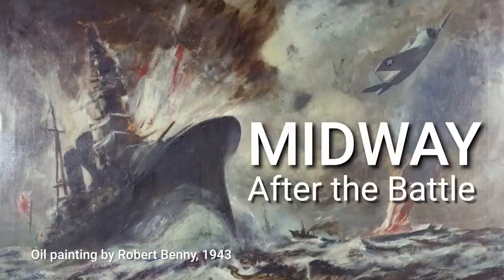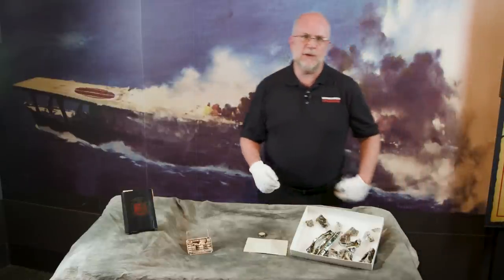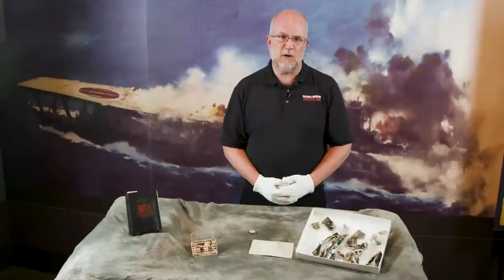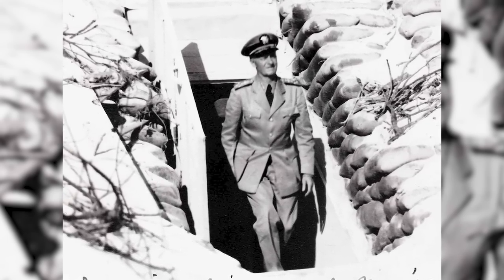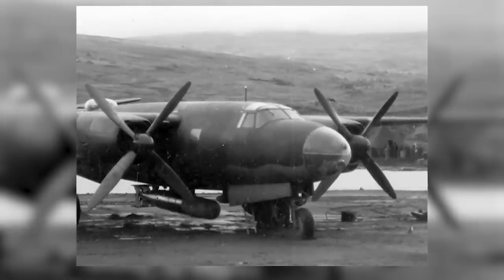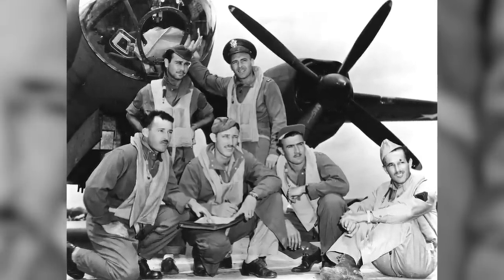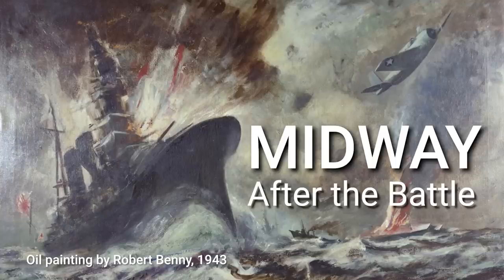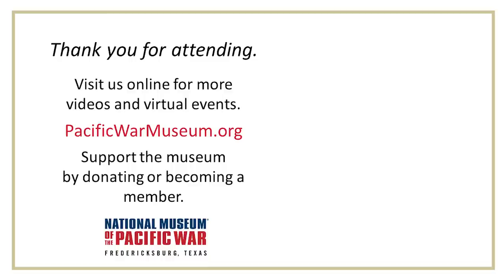Midway: After the Battle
Enjoy this very interesting webinar about the Battle of Midway from the National Museum of the Pacific War. The museum's Director of Archives and Library, Chris McDougal shows us hidden artifacts from the museum's archive and shares the incredible stories behind them. Special guest, Craig Symonds, gives us a deeper understanding about the decisions that were made before, during and after the battle and answers some great questions from our web audience.

Guest Biography:
Craig L. Symonds is professor of history emeritus at the U.S. Naval Academy in Annapolis, Maryland, where he taught for thirty years and served as History Department Chair. From 2017 to 2020 he was the Ernest J. King Distinguished Professor of Maritime History at the U.S. Naval War College, in Newport, RI. He is a four-time recipient of the Federal Government’s Superior Civilian Service Medal, and in 2014 he received the Dudley W. Knox Award for Lifetime Achievement from the Naval Historical Foundation. He is a Director Emeritus of the Admiral Nimitz Foundation.
Symonds is the author of seventeen books, including Lincoln and His Admirals, which won the 2009 Lincoln Prize, and  Decision at Sea: Five Naval Battles that Shaped American History (2005) which won the Theodore and Franklin D. Roosevelt Prize for Naval History. His books on World War II include The Battle of Midway (2011), Neptune: The Allied Invasion of Europe and the D-Day Landings (2014), and World War II at Sea: A Global History (2018).His newest book is Nimitz at War: Command Leadership from Pearl Harbor to Tokyo Bay (2022) which was released this spring.

Craig Symonds book links (copy and paste)
The Battle of Midway

This is a recording from the National Museum of the Pacific War.